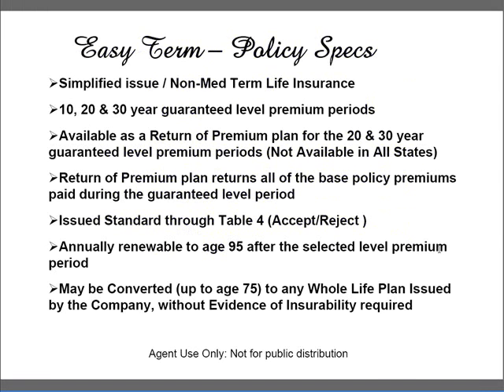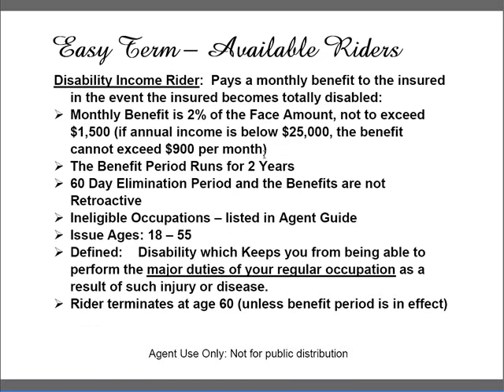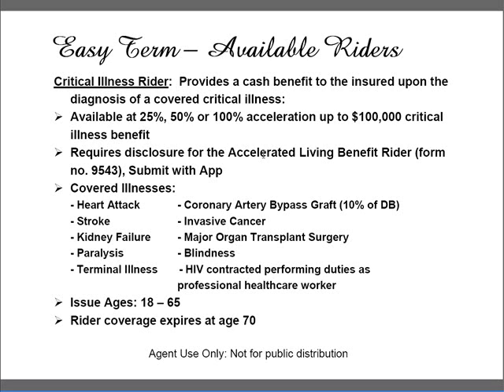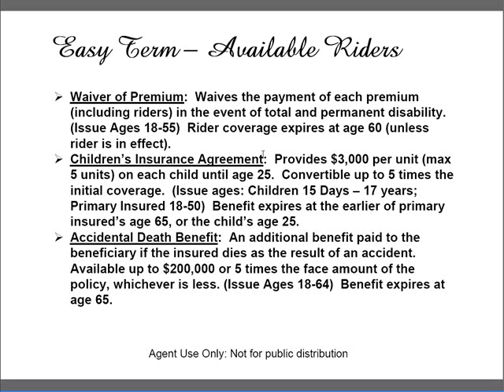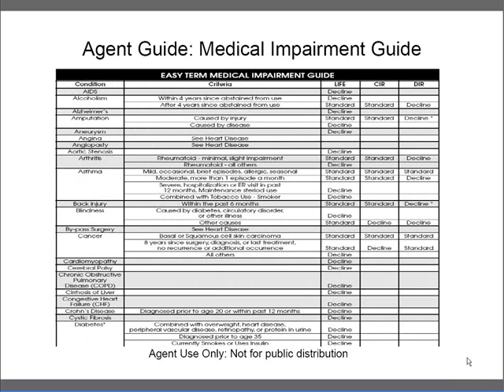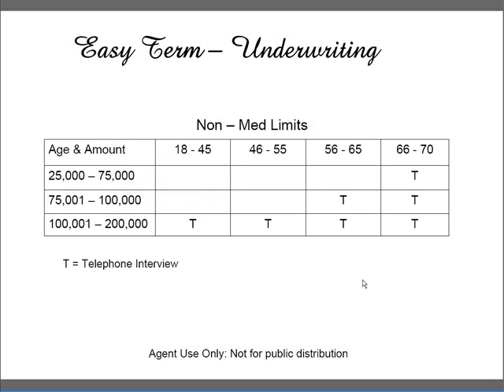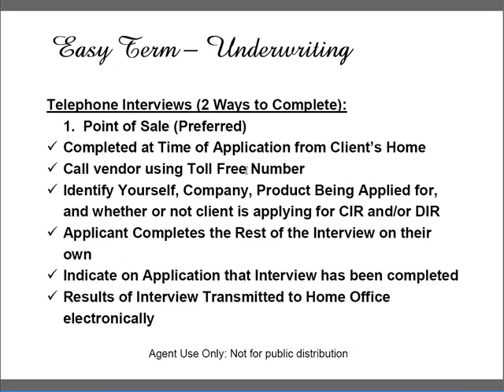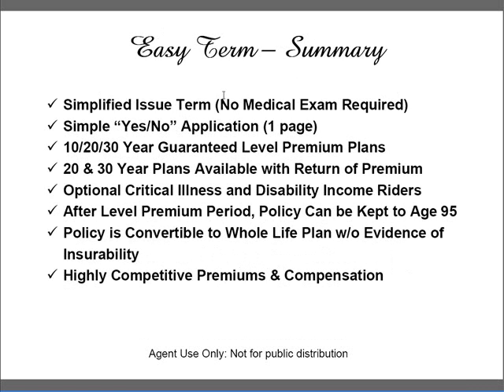American Amicable Easy Term Training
This is a training video for American Amicables Easy Term Product. They have increased the max to $250,000 to age 70, since we made this video.

This is for agent use only.

To learn more about American Amicable or to get contracted.